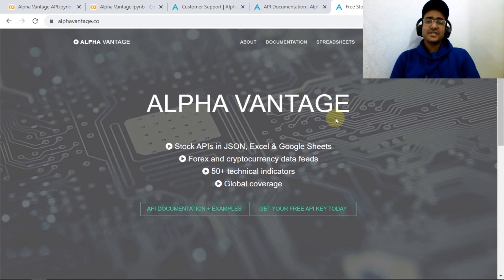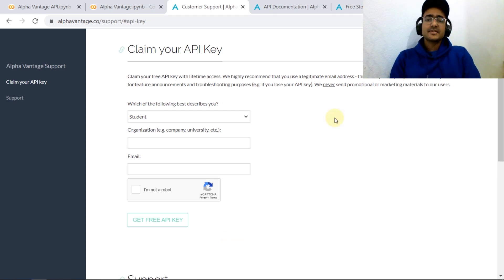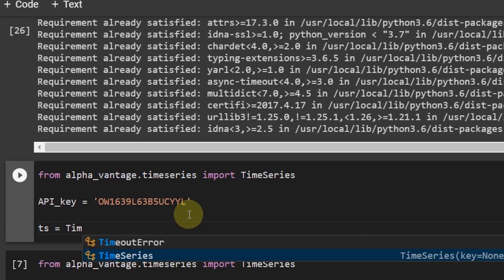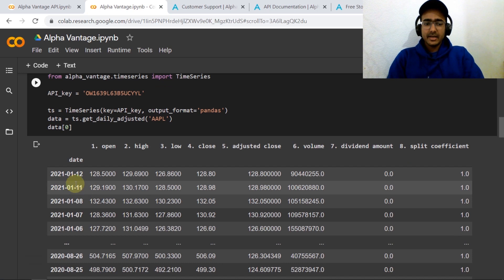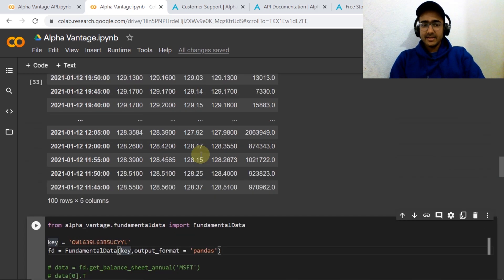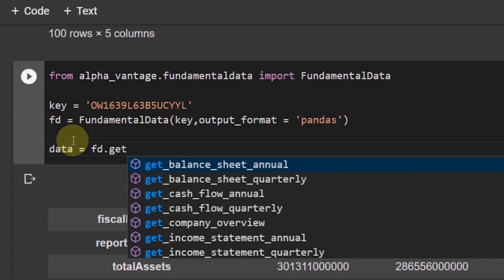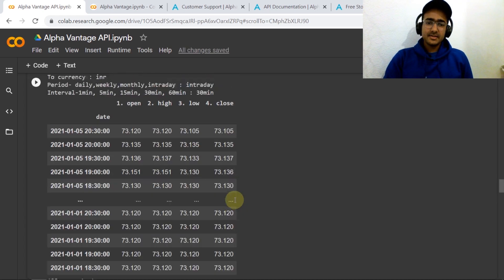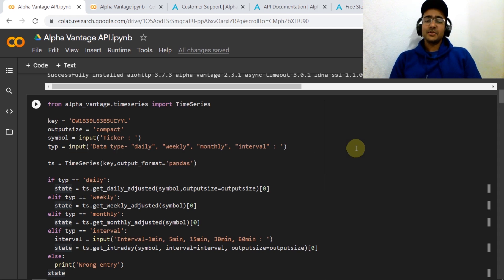How to use Alpha Vantage API Python- 2021🔴 [FREE data]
Learn how to use Alpha Vantage API Python: Learn how to extract real-time Financial data into a Pandas dataframe for free using Alpha Vantage Python API in 2021. Click "Show more" to learn more 👇

Stock API Python: Alpha Vantage is one of the most popular and free financial data providers. Alpha Vantage APIs are grouped into four categories: (1) Time-Series Stock APIs, (2) Fundamental Data, (3) Physical and Digital/Crypto Currencies (e.g., Bitcoin), and (4) Technical Indicators (more than 50 indicators).

• For time-series data, several frames are available on Alpha Vantage, ranging from 1-minute to monthly data.
• Fundamental Data: You can find Income Statement, Balance sheet, Cash flow statement, or company overview data
• Forex (FX): Intraday, daily, weekly, monthly data for foreign exchange
• Cryptocurrencies: Intraday, daily, weekly, monthly data for cryptocurrencies such as bitcoin, ethereum, etc.
• Technical Indicators: SMA, EMA, VWAP, MACD, STOCH, RSI, ADX, etc.

𝐒𝐭𝐞𝐩𝐬 𝐭𝐨 𝐅𝐨𝐥𝐥𝐨𝐰:
• First of all, Claim your free API. Alpha Vantage Free API key request
• Secondly, do "pip install alpha_vantage"
• Finally, using API key, get the financial data.

⌚𝐓𝐢𝐦𝐞𝐒𝐭𝐚𝐦𝐩𝐬:
Introduction (0:00)
Alpha Vantage API Key and pip install alpha_vantage (1:14)
Alpha Vantage API documentation (2:00)
Time-Series data: Alpha Vantage (2:45)
Topic for the next video(5:58)
Fundamental data: Alpha Vantage (6:17)
My Code on Alpha Vantage: Only subscribers (8:40)
Free access of my Google drive (10:30)

I used Google Colab for this code. It is an amazing platform for beginners.